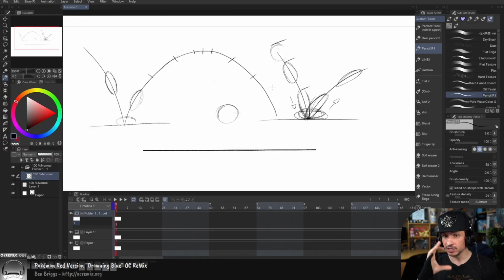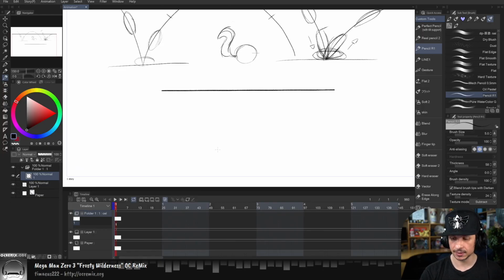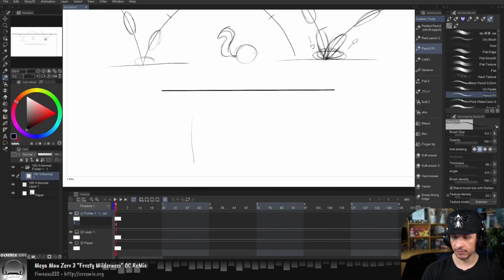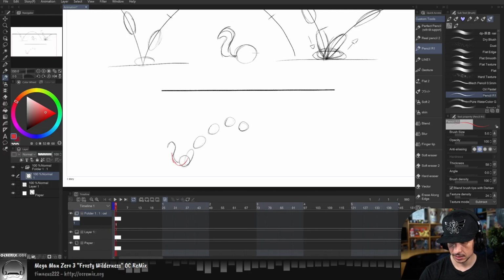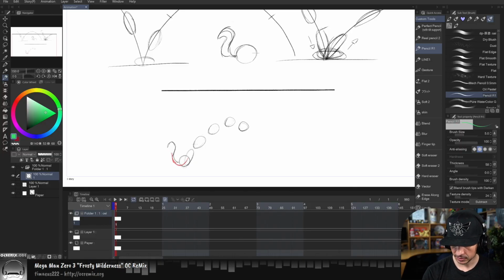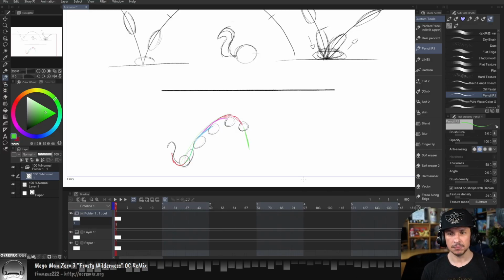How do I progress if I don't know how to improve？